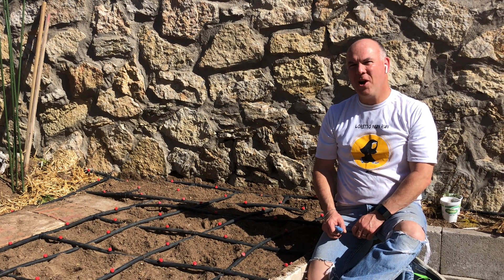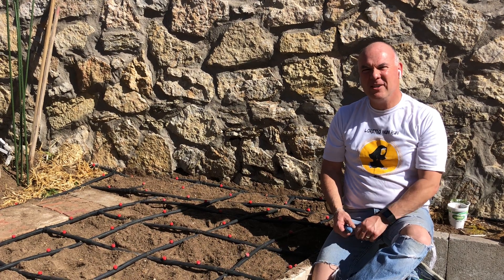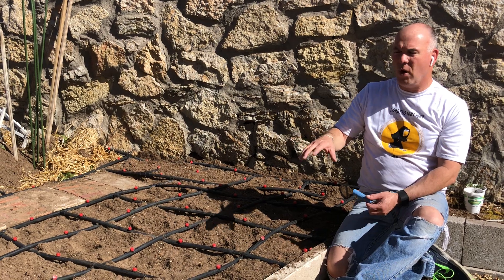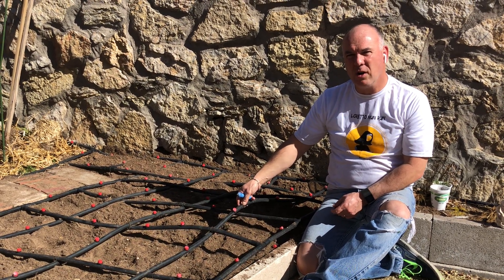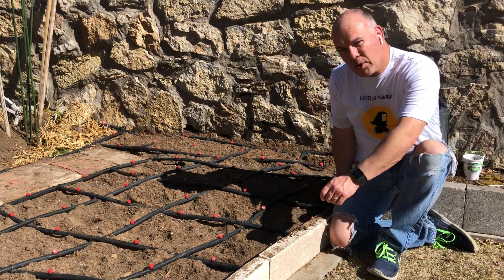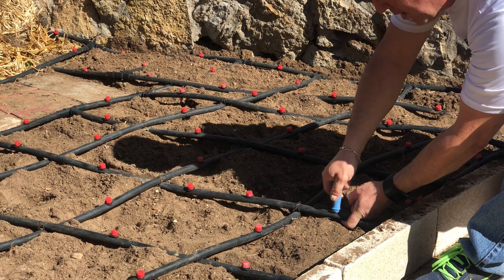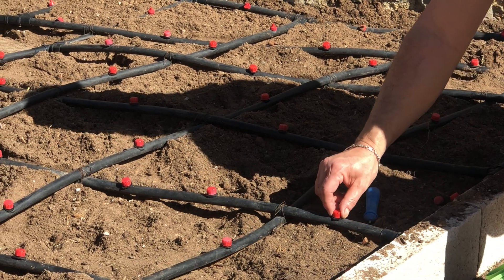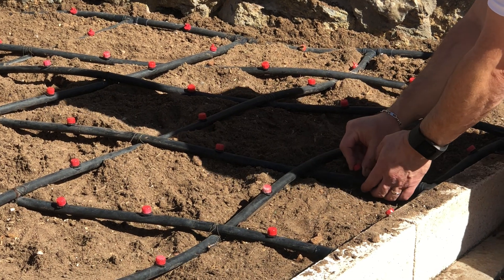Installing Bubblers in Your Garden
Water is essential in any garden.  I installed my own square foot garden watering system and show you how easy it is to install bubblers.  This simple installation of bubblers in your garden can go a long way to a successful garden!